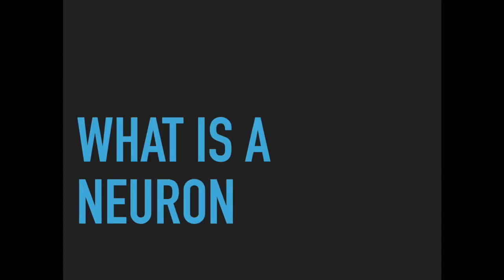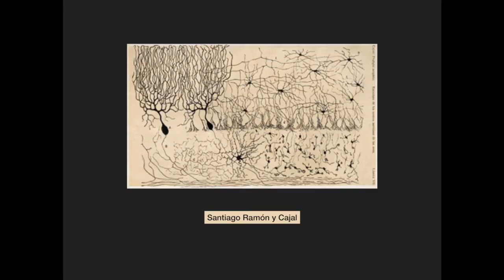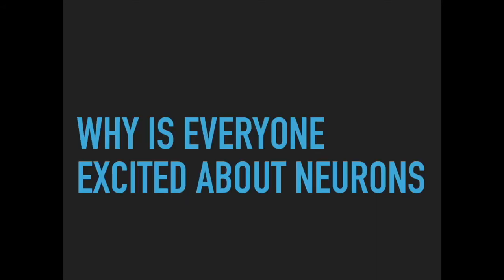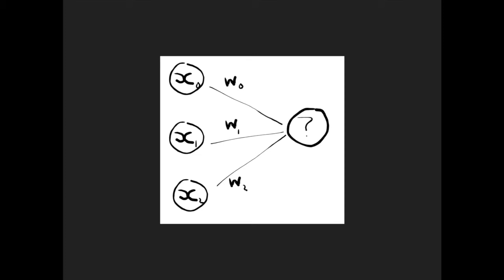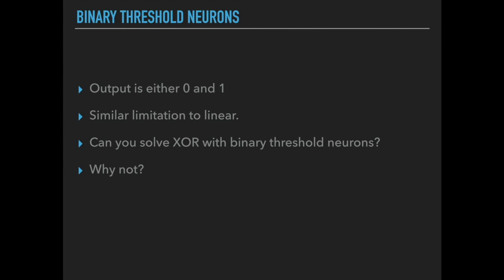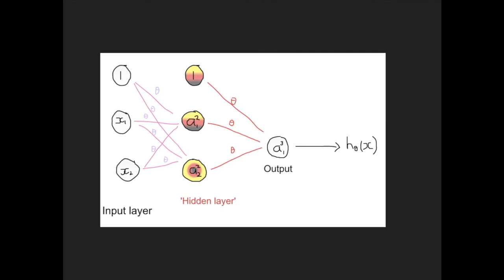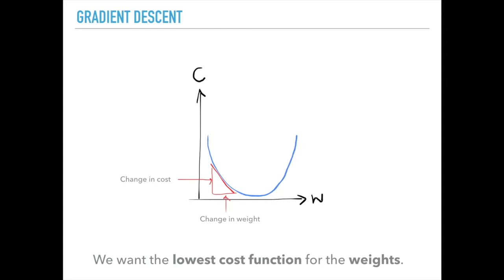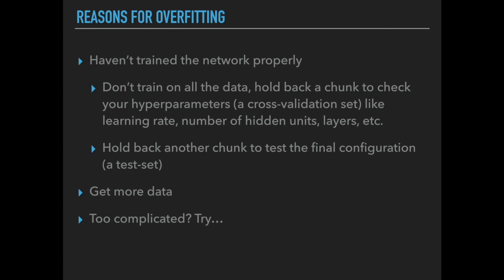vJUG24: 7/24 Neural Networks WTF by Katharine Beaumont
Session Abstract:

“All this Machine Learning stuff seems cool but I have no idea what people are talking about”. Sound familiar? Let’s take a look at What The Fowler a Neural Network is, anyway, and why people are getting so excited about it.

Speaker: Katharine Beaumont

Katharine is a Java developer, having worked on medical software, Big Data and complex event processing, web development and machine learning. She has given a number of conference talks on her experiences in the software industry. With a background in law, science, mathematics and more recently machine learning, she (unsurprisingly) loves learning! She works as the Community & Content Manager for Voxxed, where her goal is to demystify complicated concepts and help spread knowledge among the developer community. On the side, she enjoys playing with Matlab/Python/Ruby, cycling, walking her dogs and living on a farm. She’s on twitter @katharineCodes.